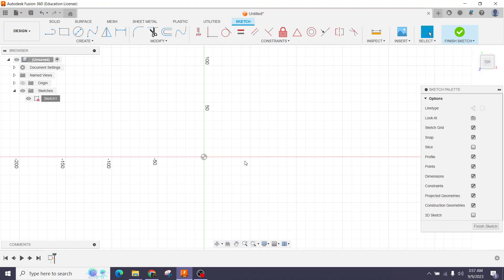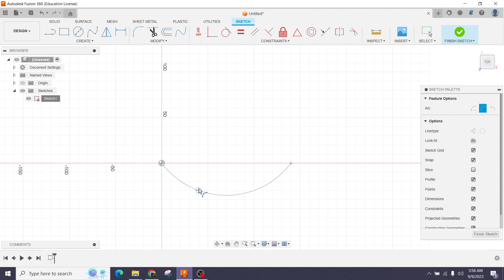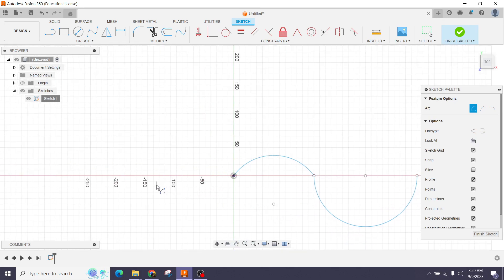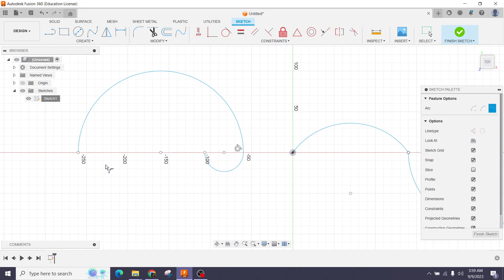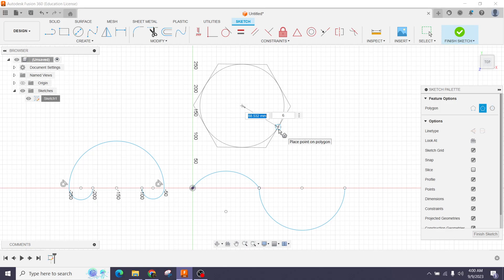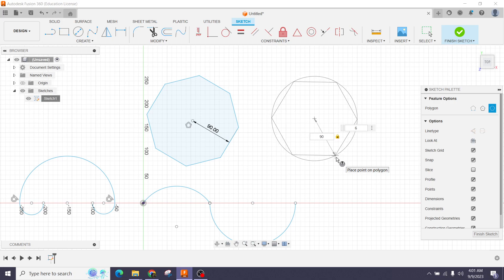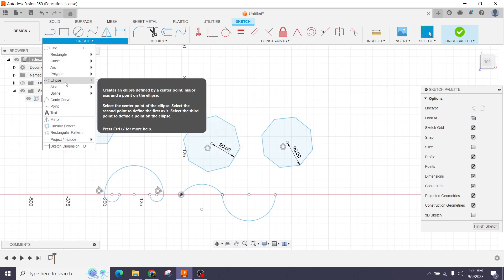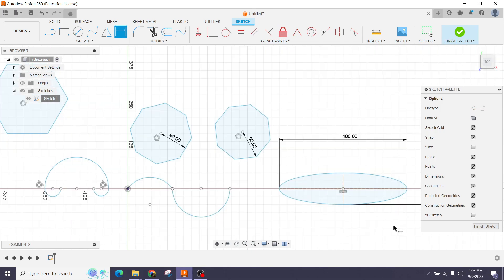Fusion 360 - Essential Training | Basic Sketches - Part 03 | Arc Polygon Ellipse